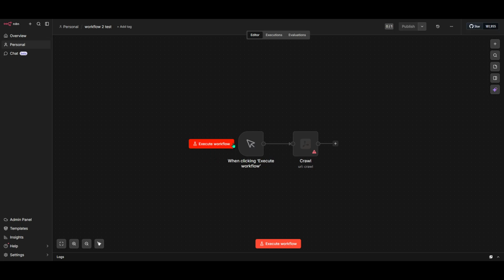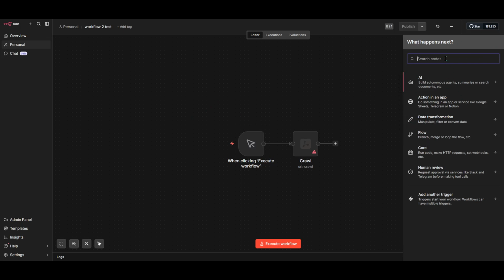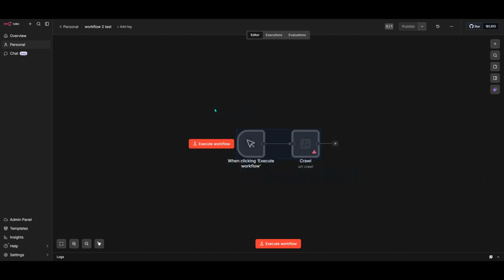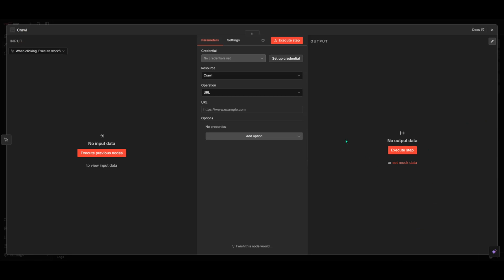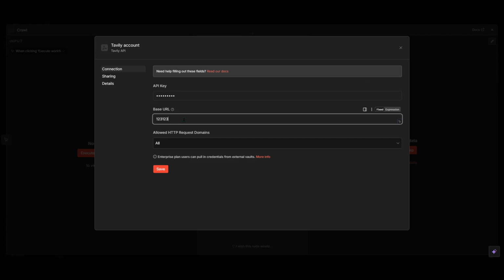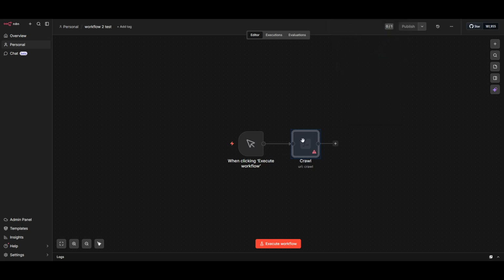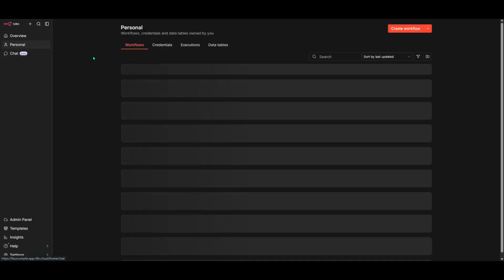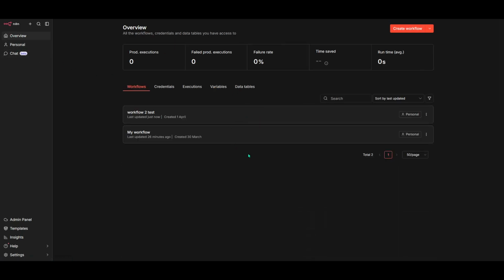How to Connect Tavily to n8n (Step by Step Tutorial) (2026 Updated)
Here’s how to connect Tavily to n8n step by step.

In this quick tutorial, you’ll learn how to use the Tavily API, connect it to n8n using HTTP request or AI nodes, and build powerful search-based workflows. This guide walks you through the exact process in a simple and beginner-friendly way so you can automate web search, data retrieval, and AI-powered tasks using Tavily in n8n.